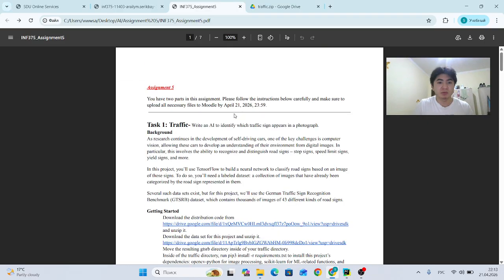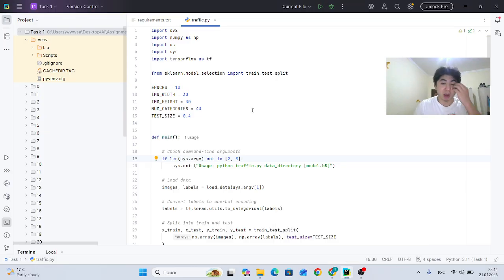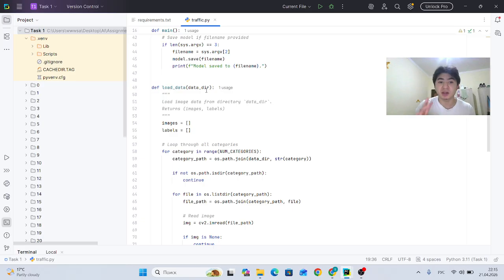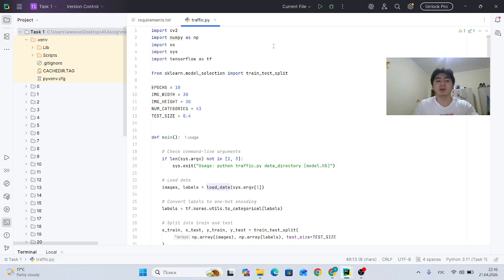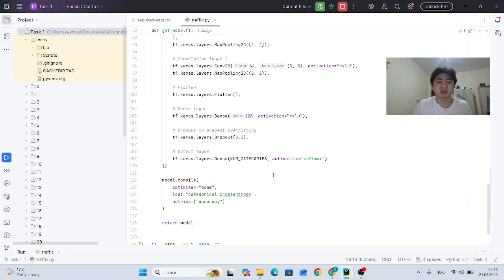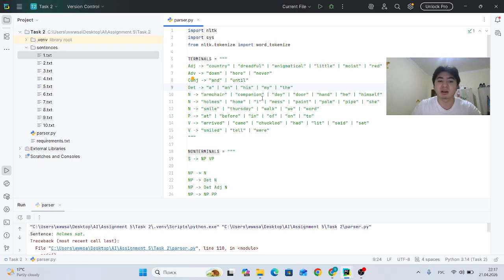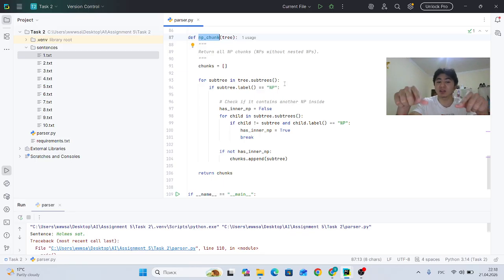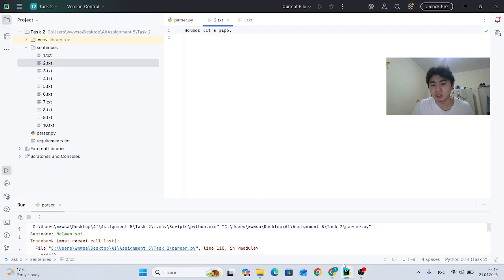Assignment 5 | Artificial Intelligence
INF 375 Artificial Intelligence
Sherzodbek Saydakhmedov
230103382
SDU UNIVERSITY
Kaskelen, Almaty, Kazakhstan